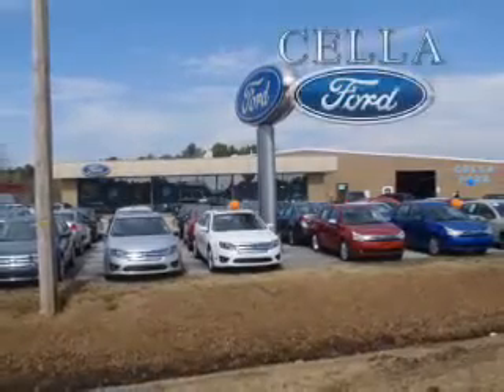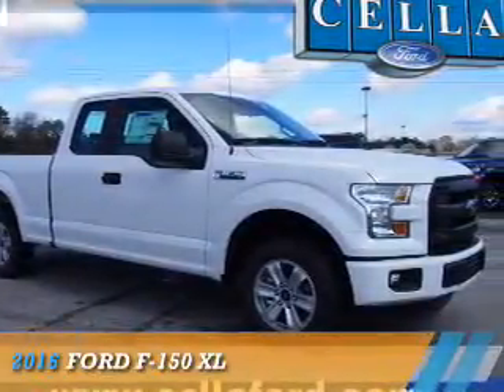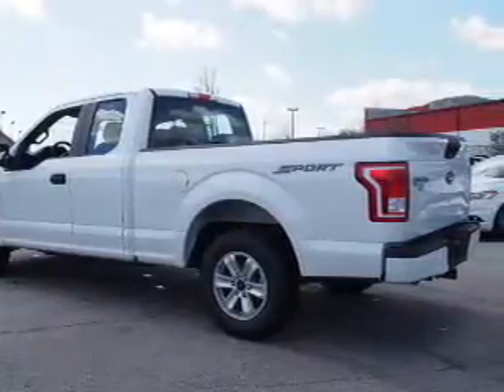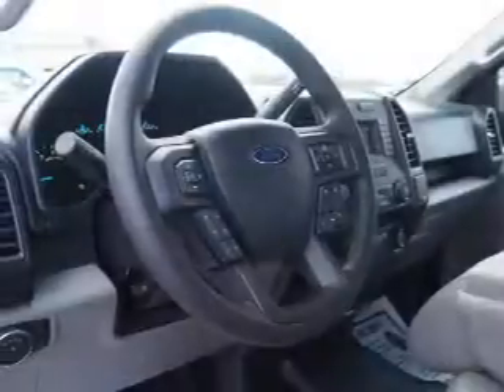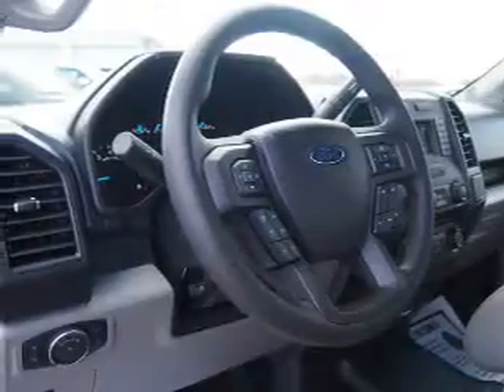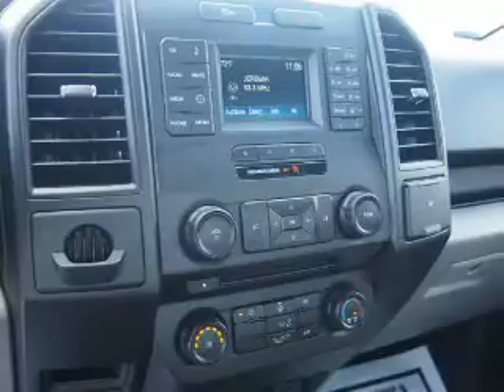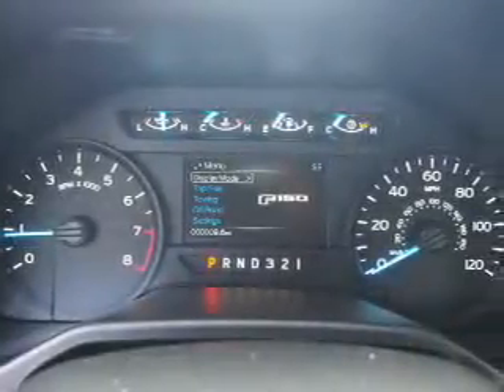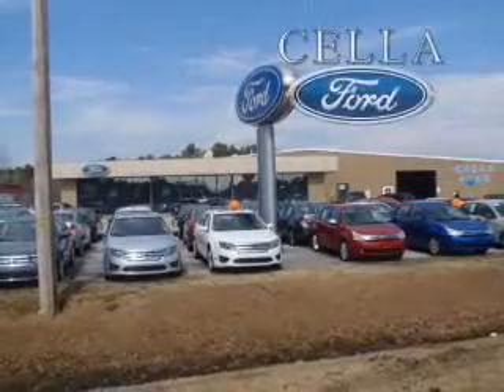2016 Ford F-150 T3159 - New Bern NC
Year: 2016
Make: Ford
Model: F-150
Trim: XL
Engine: 3.5 liter 6 Cylindercylinder 2WD
Transmission: Shiftable Automatic
Color:
Mileage: 0
Address:
VIN:1FTEX1C89GFB20377